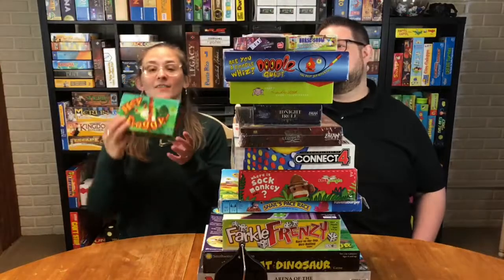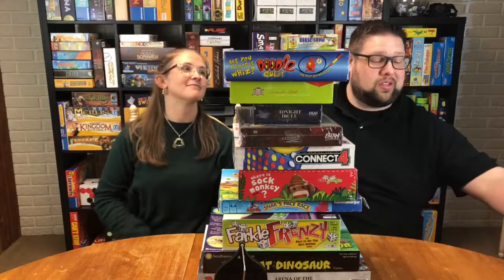Trade Pile Part 2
Thanks for tuning into another episode with Ryan and Bethany! Today, instead of reviewing a game, we just have a good time talking about the games that are leaving our collection. These aren’t bad games, just misunderstood. By us.

Let us know what games that you would have leave your collection in the comments.

Enjoy, and we’ll be back soon with a new video!